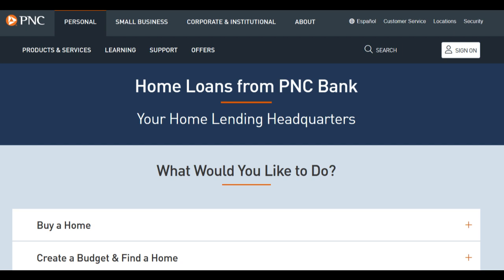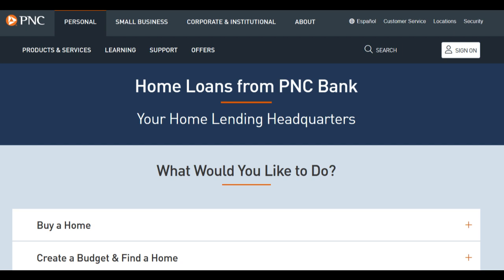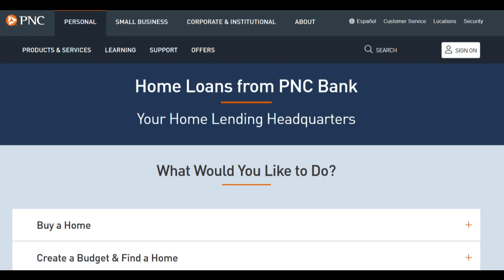🔥 PNC Points Visa Credit Card Review: Pros and Cons of Rewards Credit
The PNC Points Visa Credit Card has gained recognition as a rewards credit card, boasting a variety of benefits and features. In this comprehensive review, we'll explore the strengths and weaknesses of this card to help you make an informed decision.

One of the primary advantages of the PNC Points Visa Credit Card is its rewards program. Cardholders earn points for every dollar spent, which can be redeemed for a wide range of rewards, including travel, gift cards, merchandise, and cash back. This flexibility in reward options allows users to customize their rewards to suit their preferences, making it a versatile choice for those who value variety in their rewards.

Moreover, this card offers an introductory 0% APR period for balance transfers, which can be a substantial money-saving feature for those looking to consolidate their credit card debt. The card also maintains a competitive APR range, making it a reasonable option for individuals who anticipate carrying a balance on occasion.

Furthermore, the PNC Points Visa Credit Card includes valuable features such as purchase protection and extended warranty coverage, providing cardholders with added security and peace of mind. The card can also be conveniently managed through the PNC Mobile Banking app, simplifying account management and enhancing the overall cardholder experience.

However, there are certain drawbacks to consider. The rewards program, while versatile, may not offer the same level of earning potential as some other rewards credit cards available in the market. Cardholders with specific preferences for high-value rewards may find alternative cards more appealing.

Additionally, it's important to note that the introductory 0% APR offer on balance transfers has a limited duration. Once the introductory period expires, the standard APR will apply, potentially resulting in interest charges if balances are not paid in full during that time.

Furthermore, eligibility requirements for the PNC Points Visa Credit Card typically include a good to excellent credit score, which may exclude individuals with less-than-stellar credit histories from qualifying.

In conclusion, the PNC Points Visa Credit Card offers a versatile rewards program and valuable features, particularly for those interested in balance transfers. However, it may not offer the most competitive rewards program, and eligibility requirements can be restrictive. To determine if this card aligns with your financial goals and spending habits, it's essential to evaluate your individual preferences and compare it with other credit card options in the market.